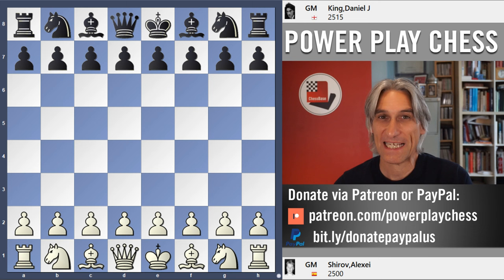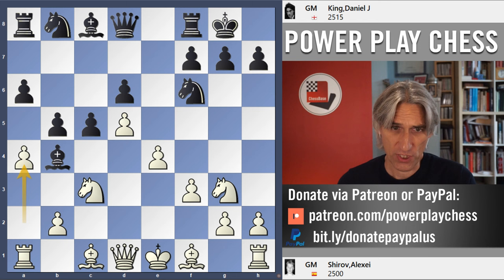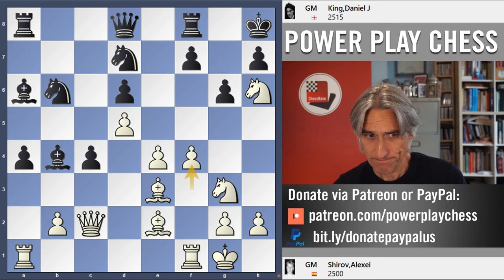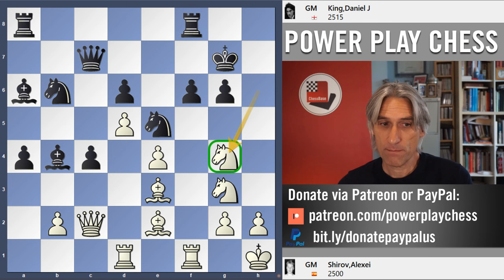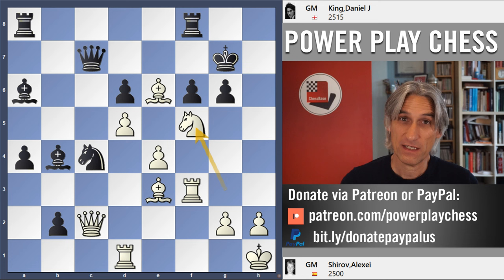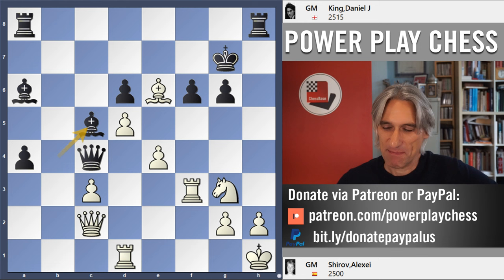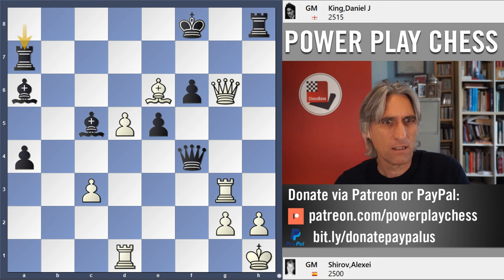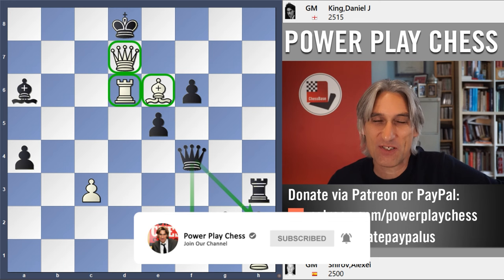I was CRUSHED by Shirov 😡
Grandmaster Daniel King looks at his own game vs Alexei Shirov.